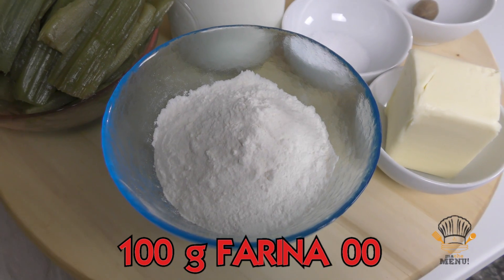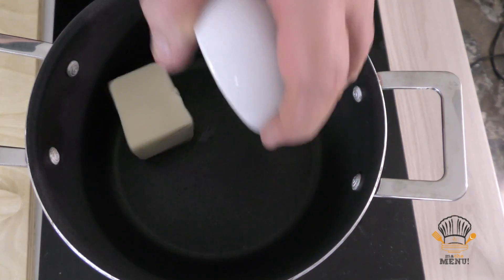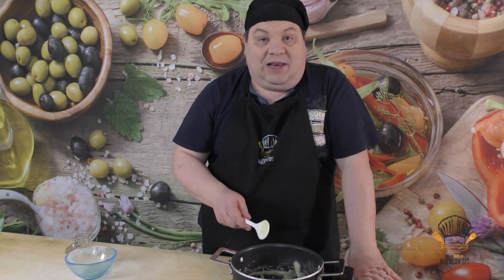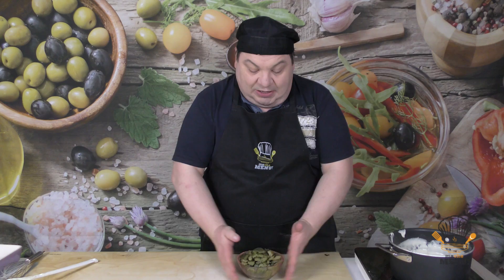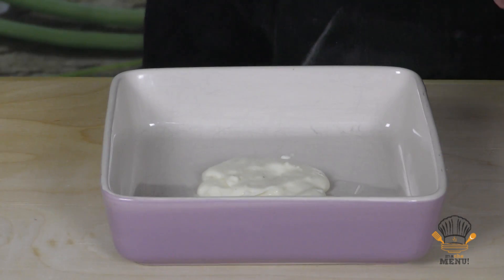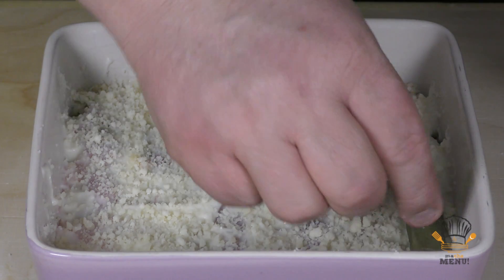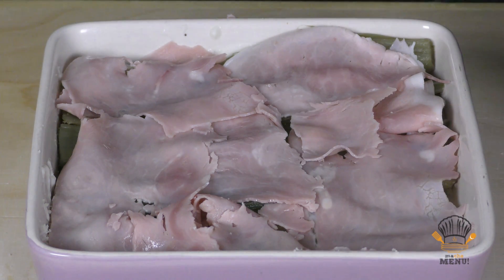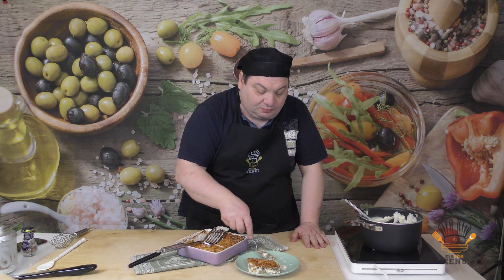CARDI GRATINATI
Dopo i cardi con la salsiccia ecco qui i cardi gratinati al forno. Davvero eccezionali!

🥄 Cucchiaio da cucina Fackelmann
🥄 Trudeau, Set portaspezie da appoggio da 16 pz.
🥄 Macchina Sottovuoto per Alimenti Bonsenkitchen
🥄 Giochi da Tavolo Il Collegio
🥄 Bosch Mixer a Immersione
🥄 Set di Piatti Piani MamboCat
🥄 Tescoma Sonic Mezzaluna
🥄 Vasetti vasocottura Bormioli "Fido" da 500 ml;
🥄 Vasetti vasocottura tulipano Weck da 580 ml

🤗 RINGRAZIAMENTI